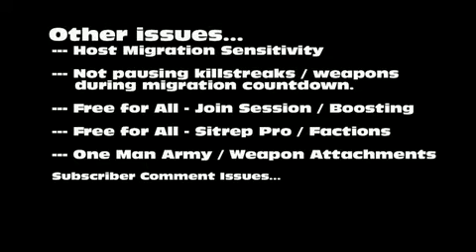MW2 - How to Fix Modern Warfare 2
This video was created and originally posted by regardsgiveaway.

Here's the link to the original video which contains the information for the Dazzle giveaway which is ending on June 17th:

If you would like to upload this video to your channel, download it from the following link: